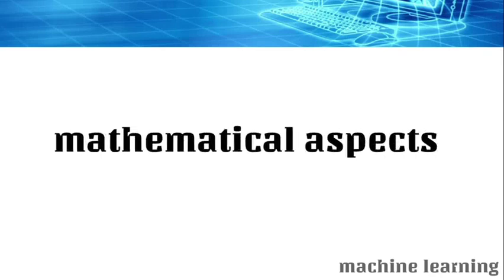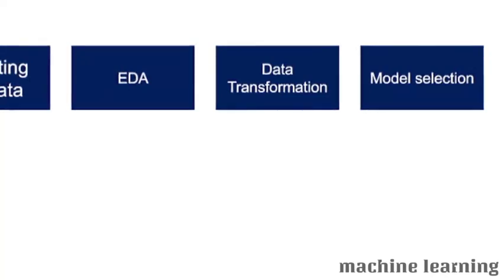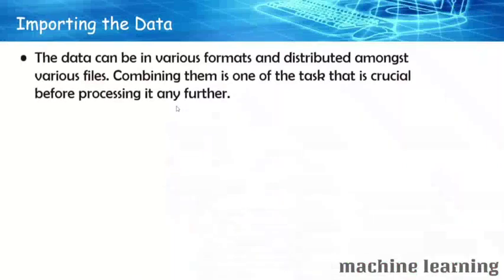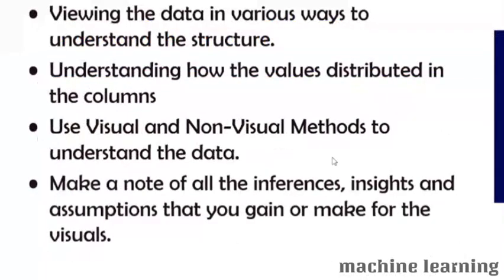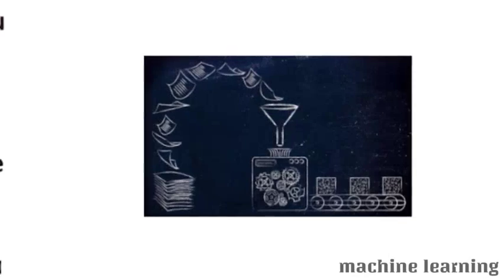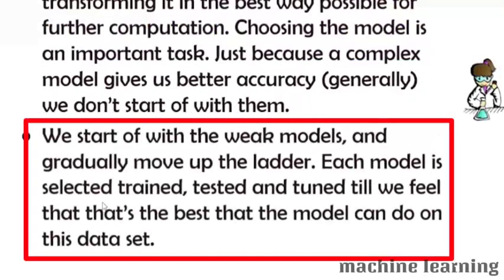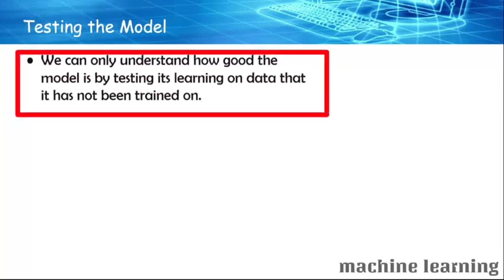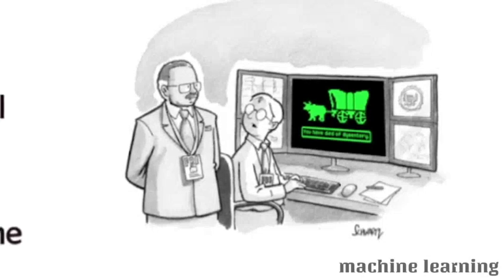Deep Dive into ML | Lecture 48 ( Part - 1 ) | Machine Learning